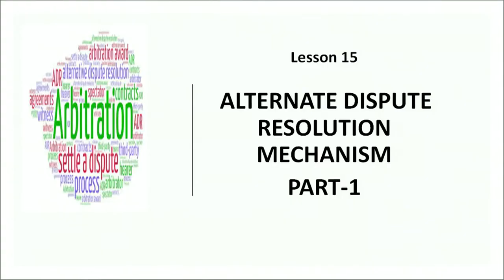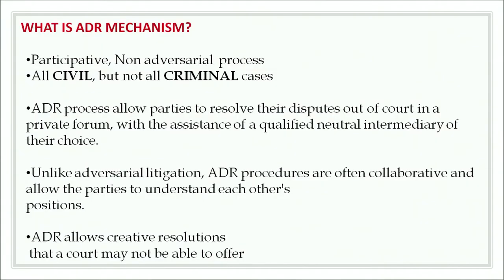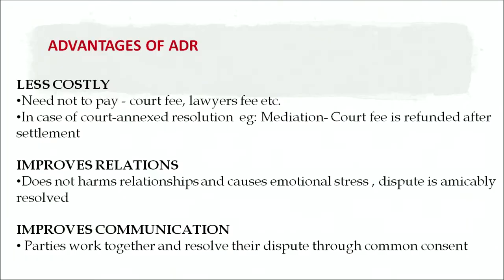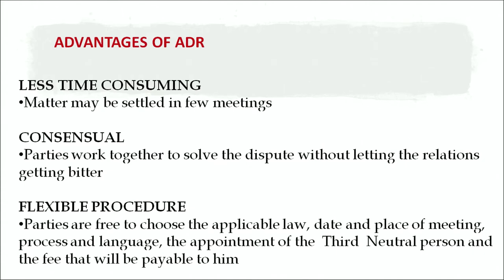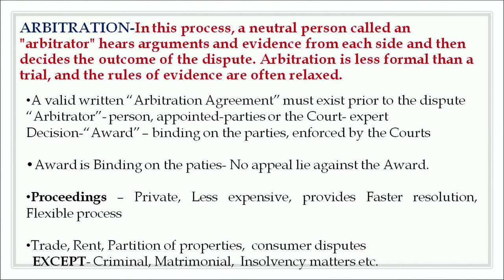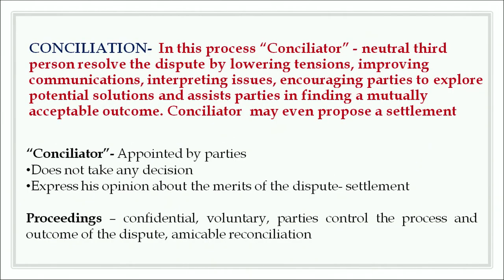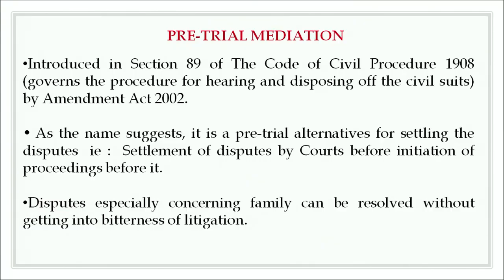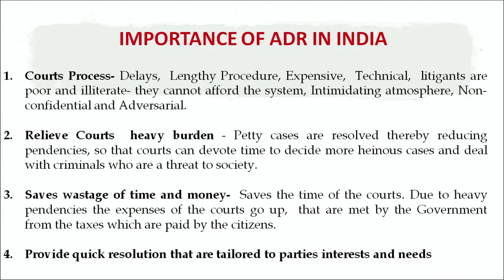Lesson -15 : Alternate Dispute Resolution Machanism Part -1